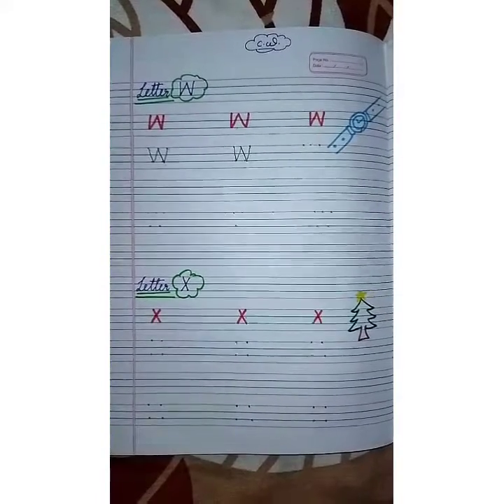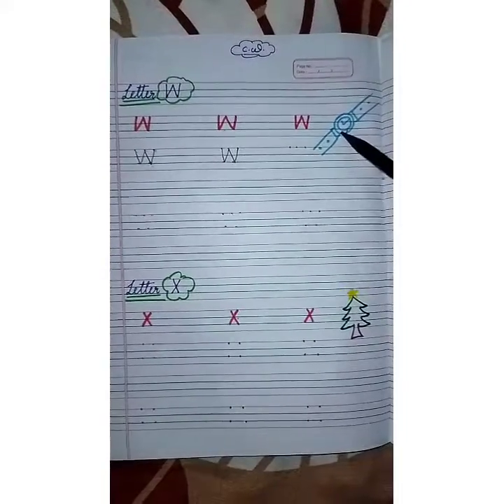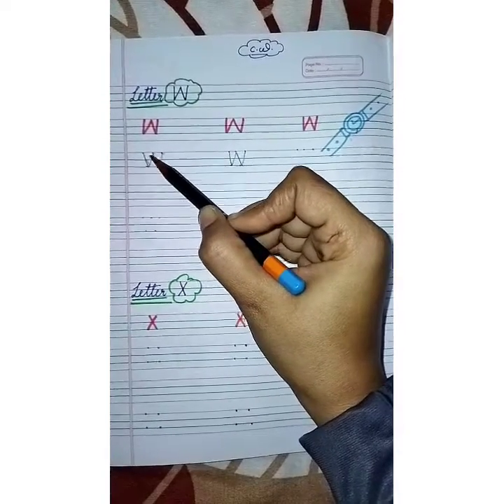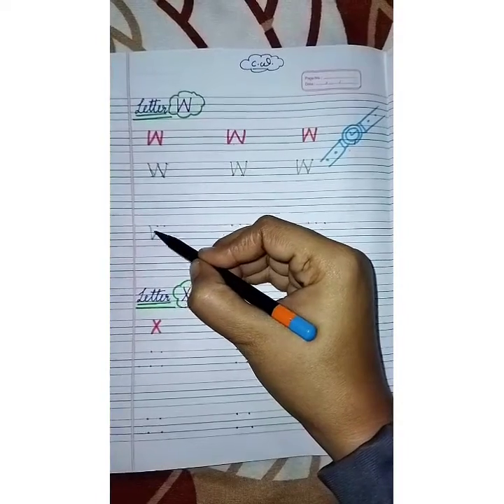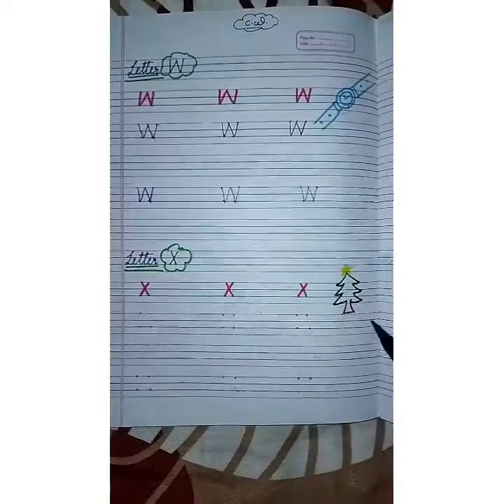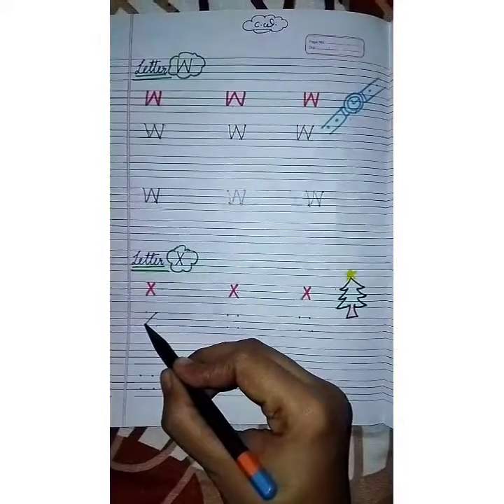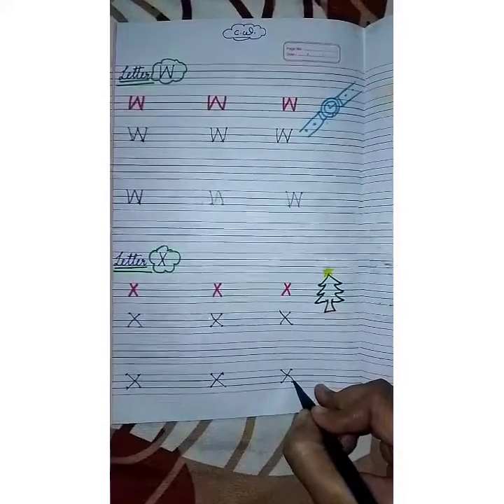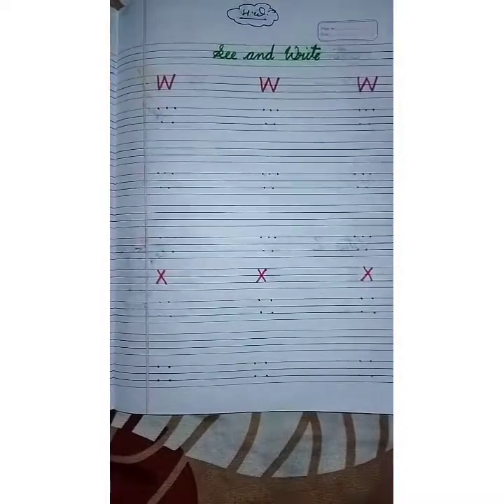Class PG subject English" letter w and x"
Created by TGES E-Learning Platform